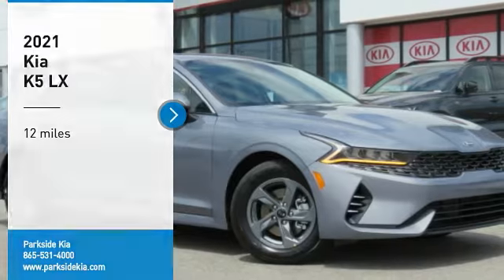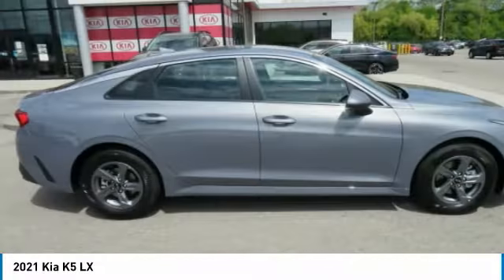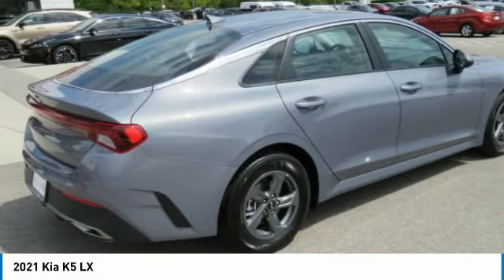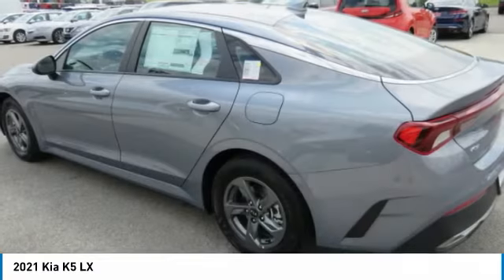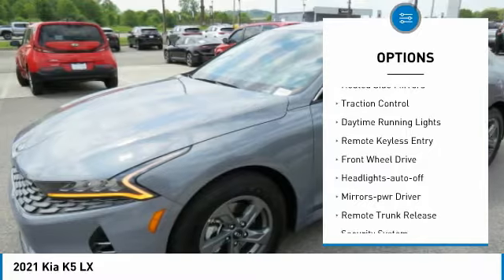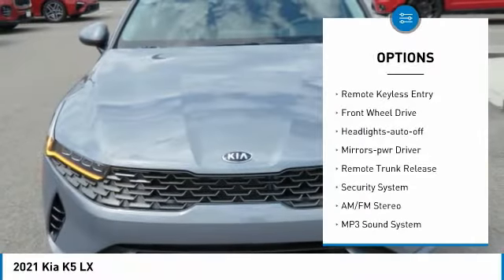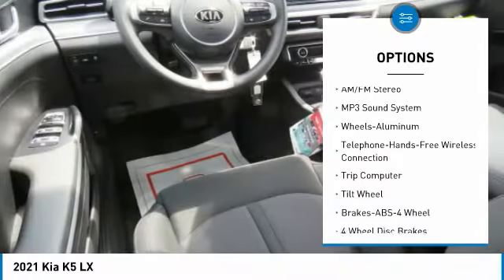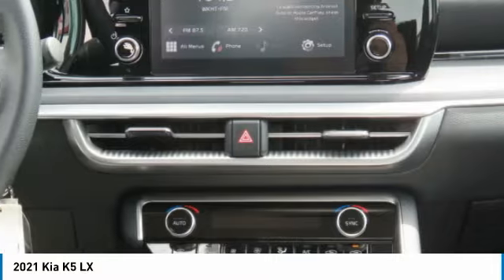2021 Kia K5 Knoxville TN MG075404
2021 Kia K5 LX

Parkside Kia
9929 Parkside Drive

Pick up this Everlasting Silver 2021 Kia K5, available today at Parkside Kia. This could be the one you've been searching for.